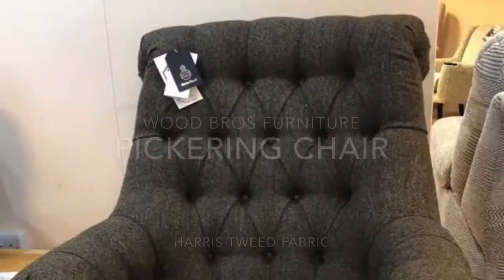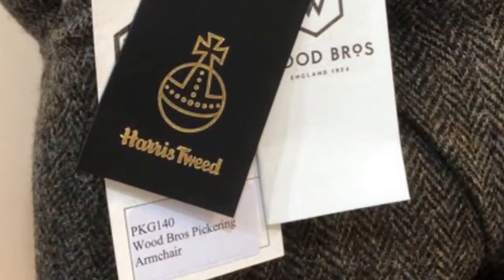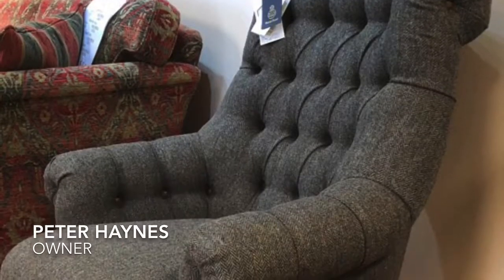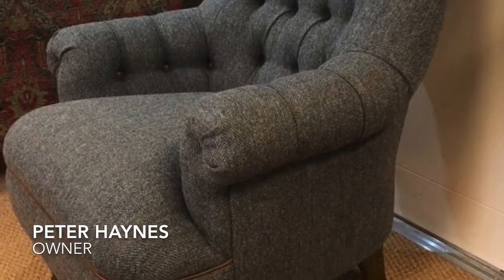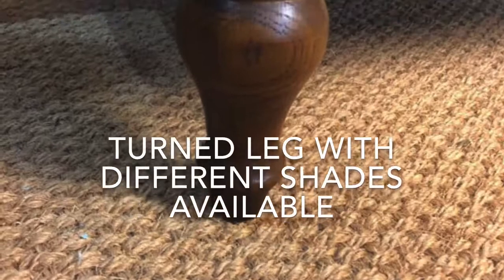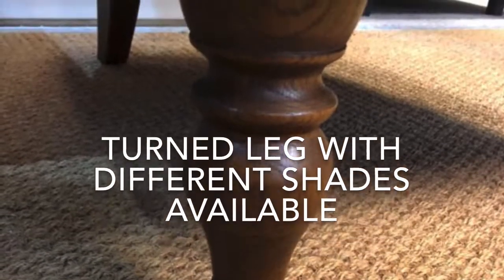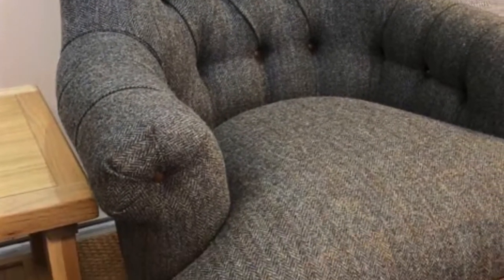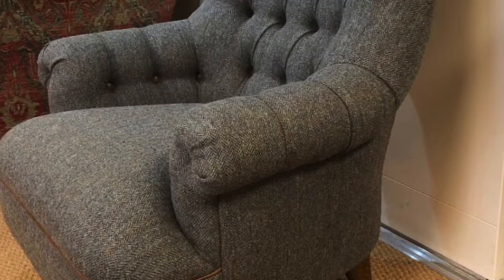Pickering Chair | Wood Bros | Old Charm | FurnitureBrands4U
The Pickering chair from Old Charm Wood Bros, has a distinctive style. It’s also very comfy. Choose from a wide range of Harris Tweed fabrics and wood shades.